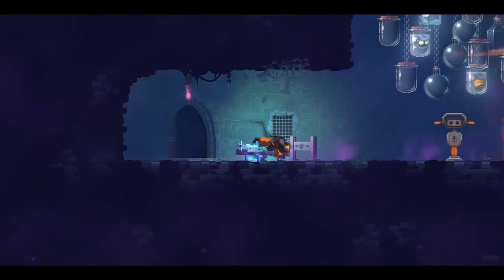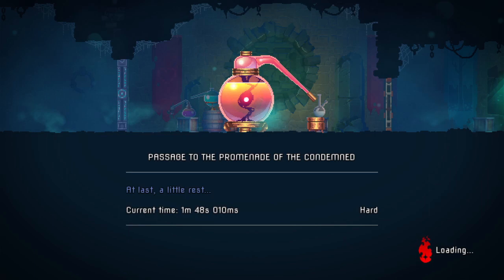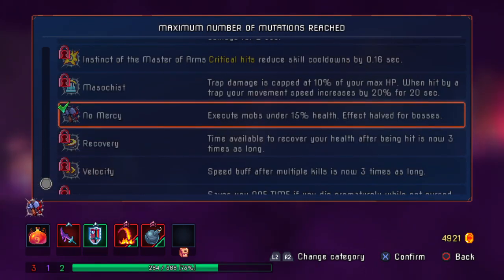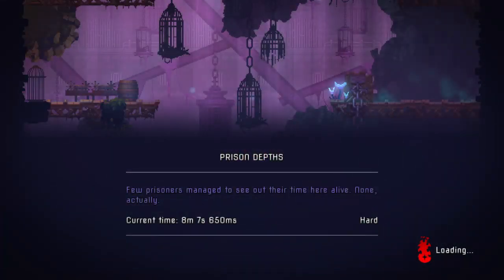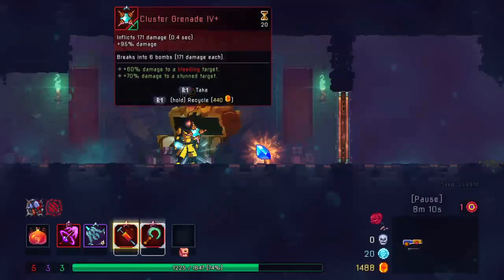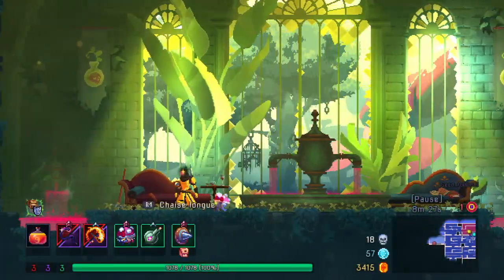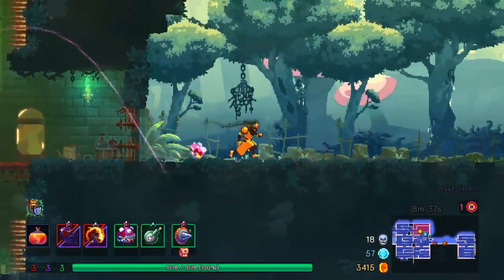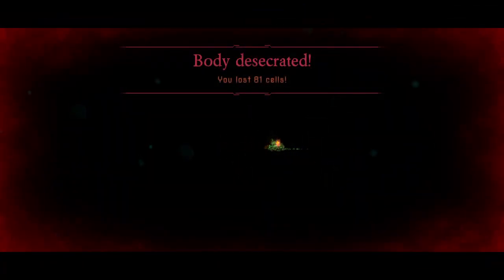(Dead Cells) Casual cells